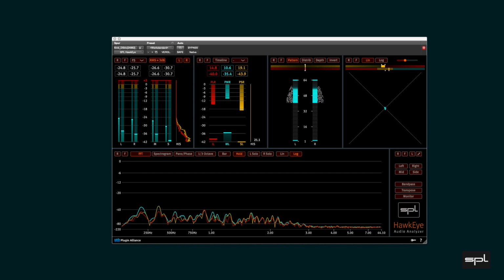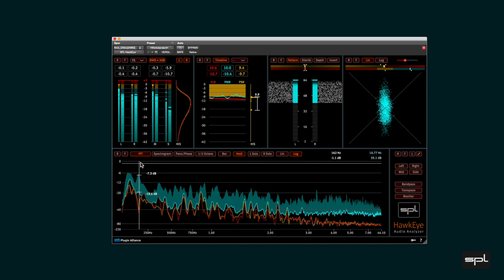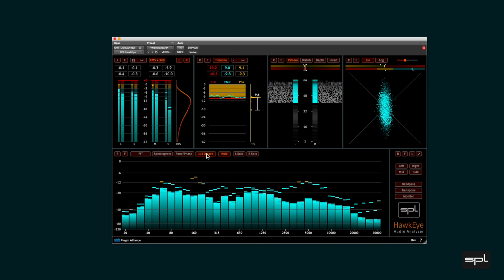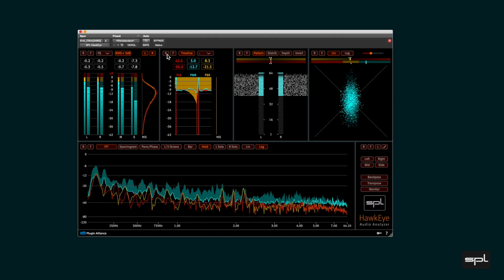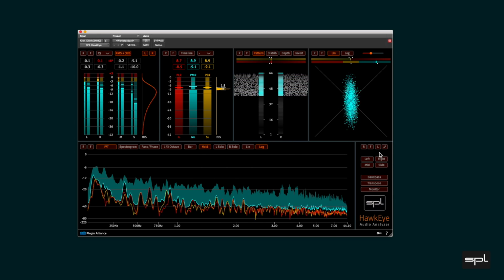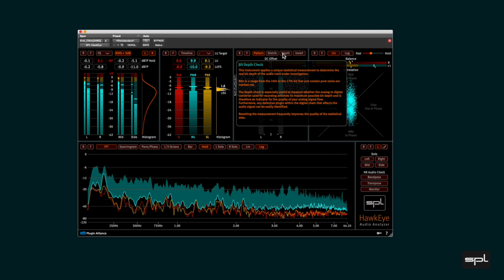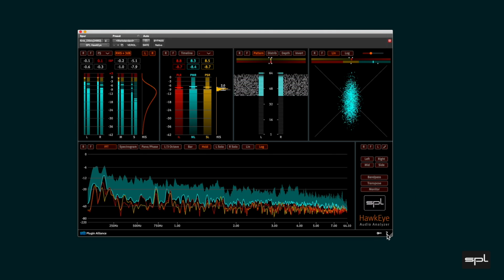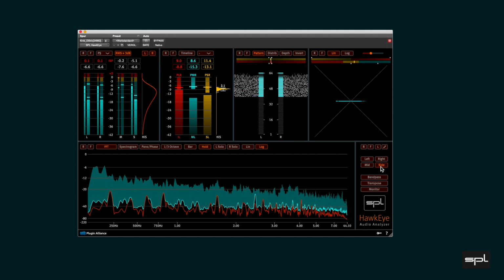HawkEye Part 1 – Overview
This video is an introduction to the features of the SPL HawkEye Audio Analyzer.